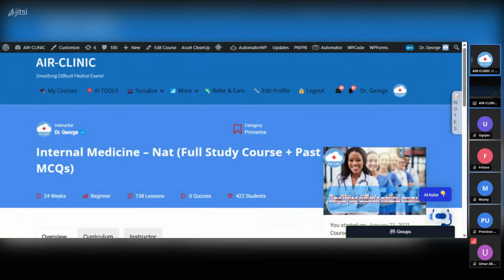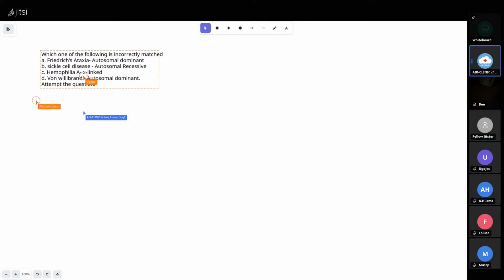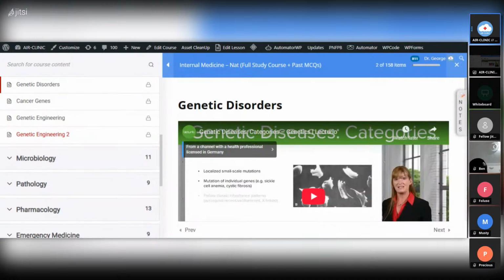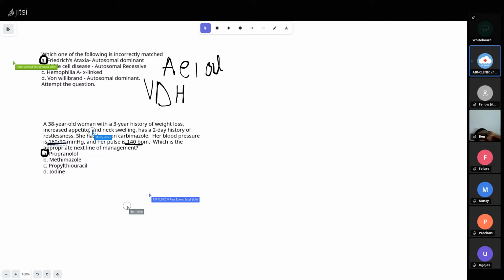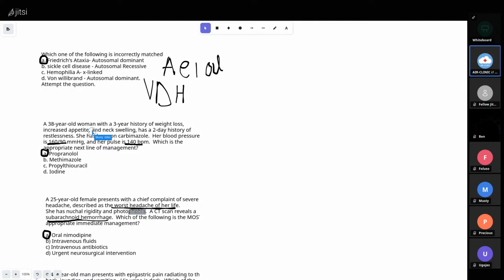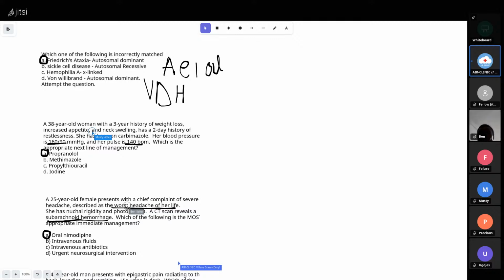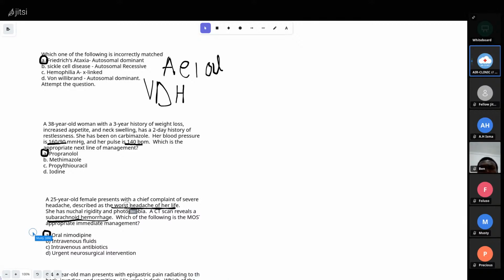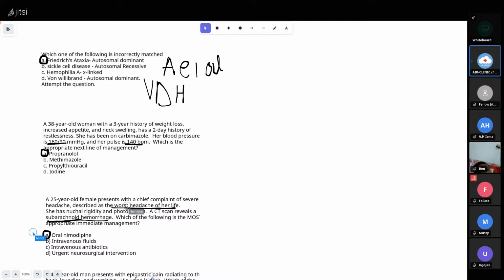IMP Nat Discussion - Solving MCQ Recalls for 2025 Exams - Day 23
This is a livestream of a discussion class for IMP Nat tutorials.

Learn and master the topics for Internal Medicine Primaries & Residency VIA THE AIR-CLINIC APP